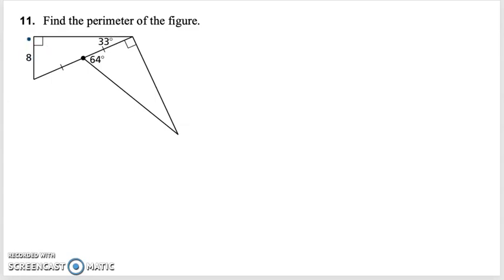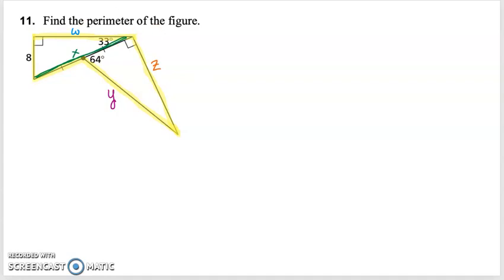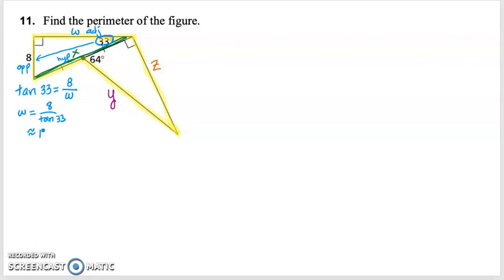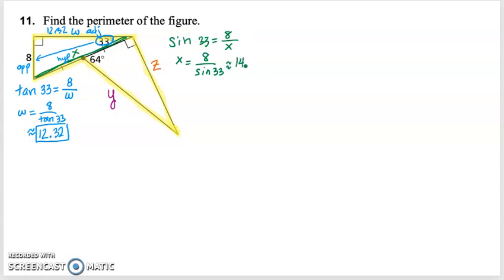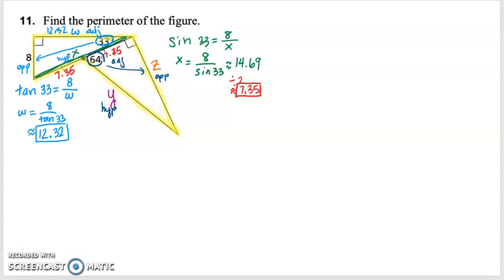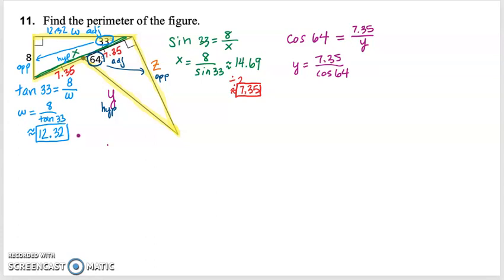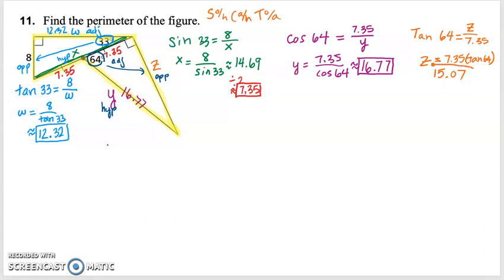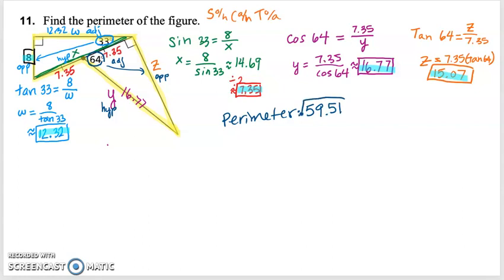SM2 9.4&9.5 Part 5: Problem 11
In this video I finish things up by going through problem 11, the last problem on the notes.